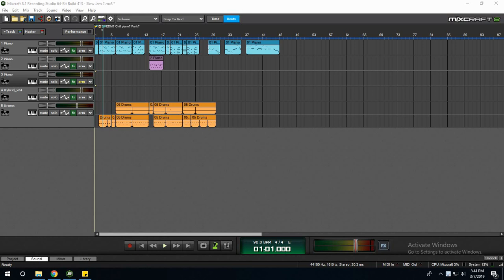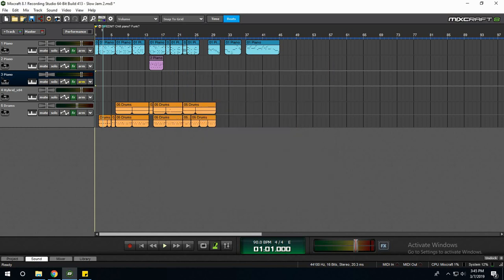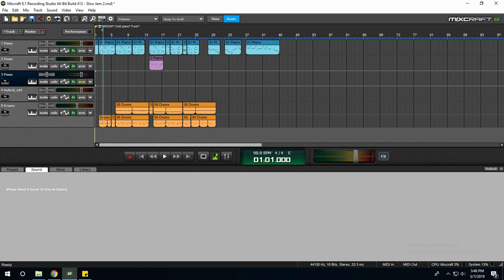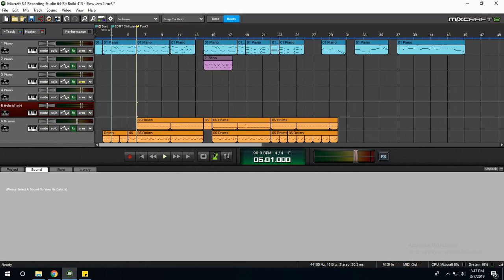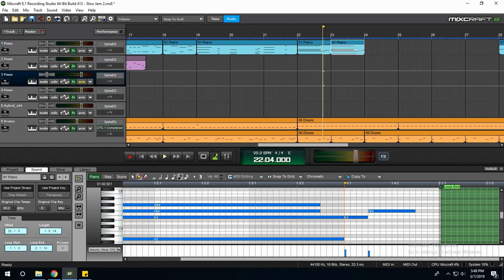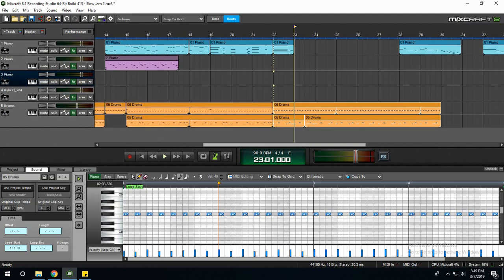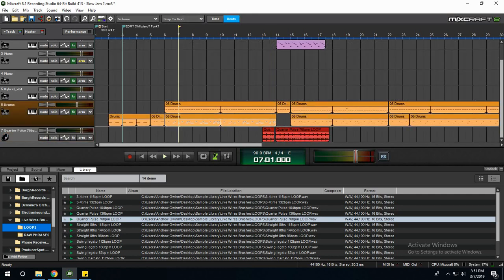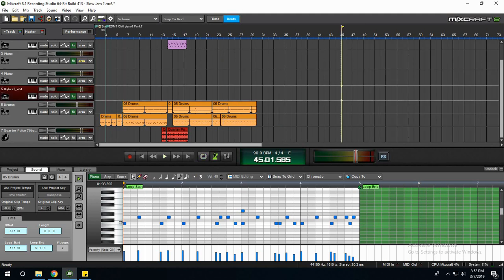Mixcraft 8 Workflow Tips and Tricks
Want to improve your workflow in Mixcraft 8? Here's how! Soli Deo Gloria!